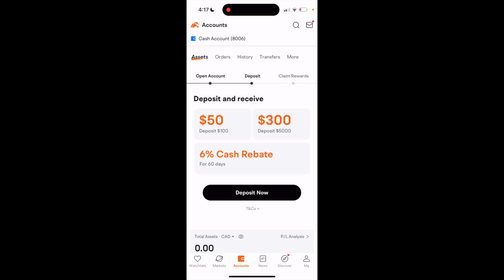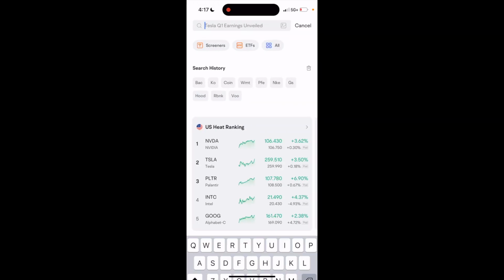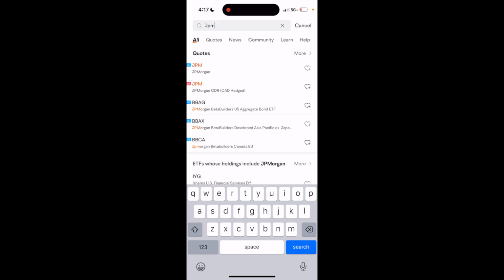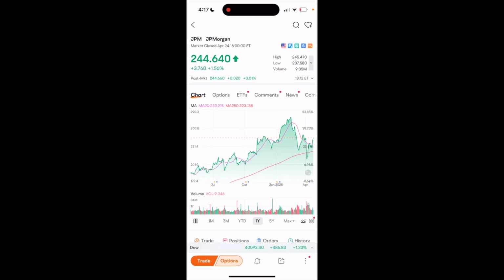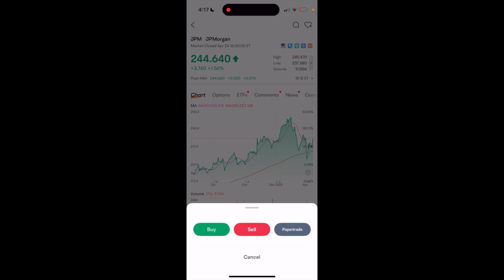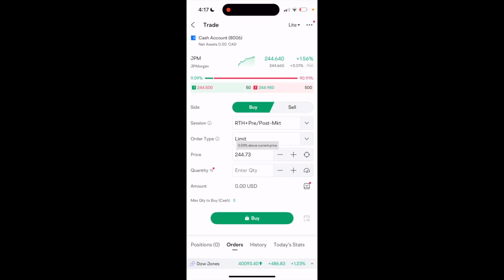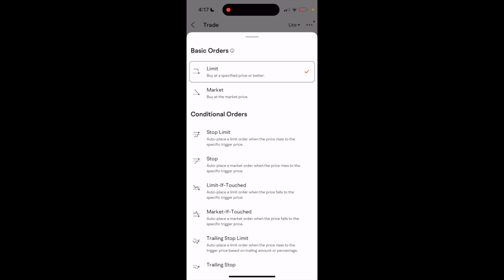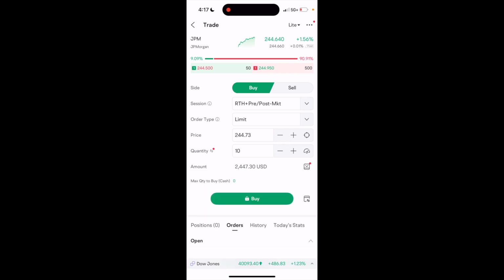How To Buy JPMorgan Stock (JPM) On Moomoo | Step By Step Guide - Moomoo Tutorial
Learn how to buy JPMorgan Chase & Co. stock (JPM) on Moomoo in this step-by-step tutorial. Whether you're new to investing or experienced, this guide shows you how to search for JPM, review key financials, and place your order with confidence. Follow these simple instructions to add one of the world’s leading financial institutions to your investment portfolio using the Moomoo app.

How to buy JPMorgan stock on Moomoo, Step-by-step guide to buying JPM on Moomoo, Moomoo tutorial for investing in JPMorgan, Invest in JPMorgan Chase stock using Moomoo, Buy financial sector stocks on Moomoo